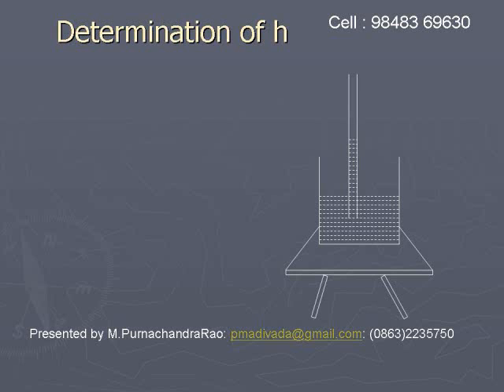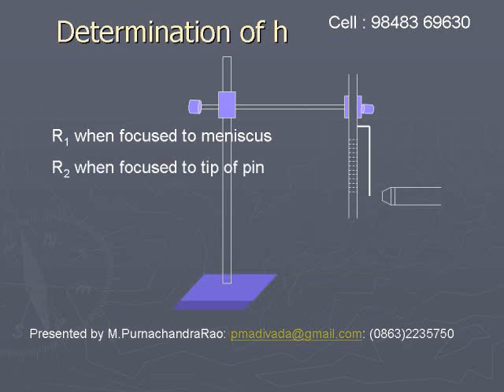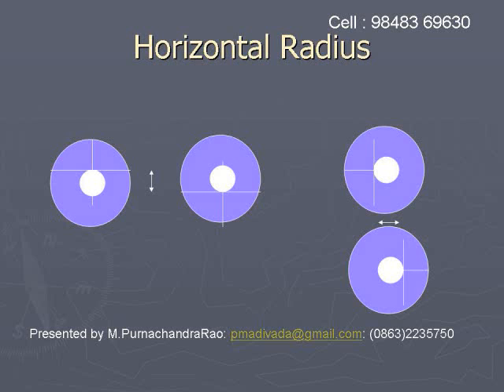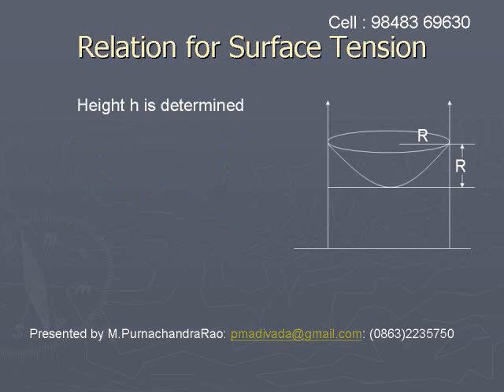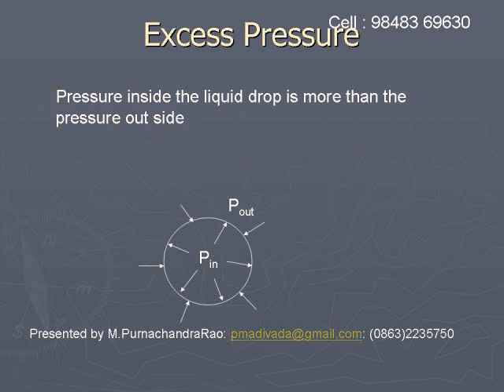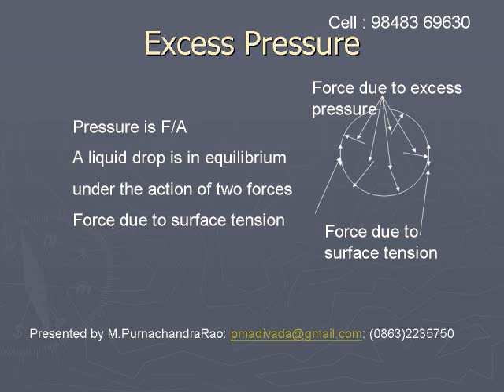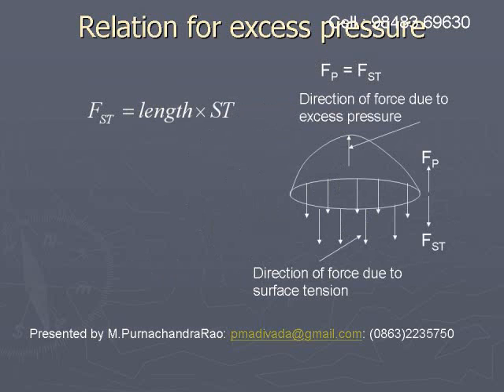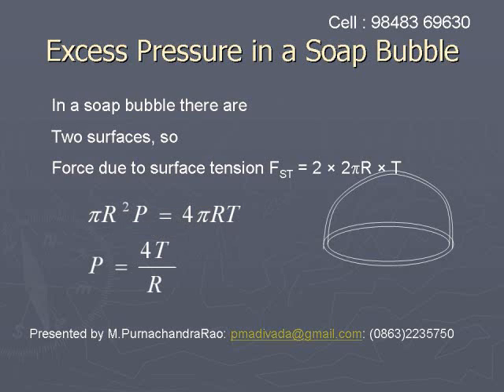16 04 expt and excess pressure